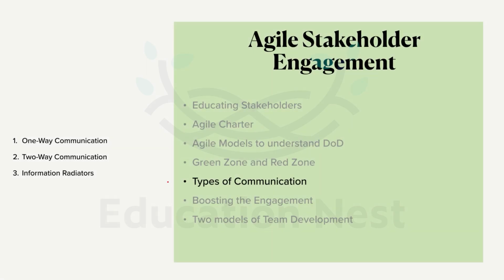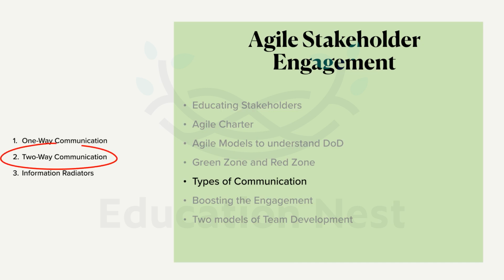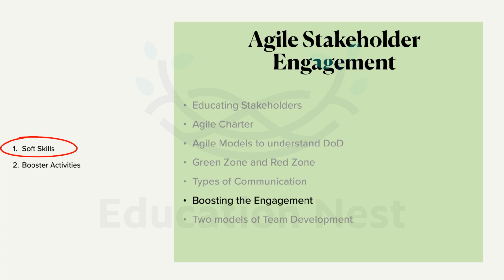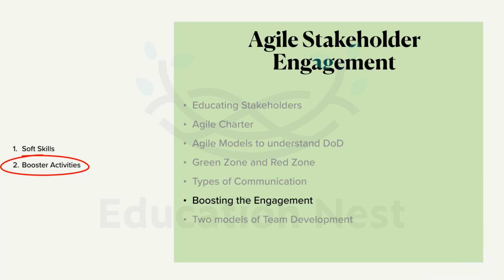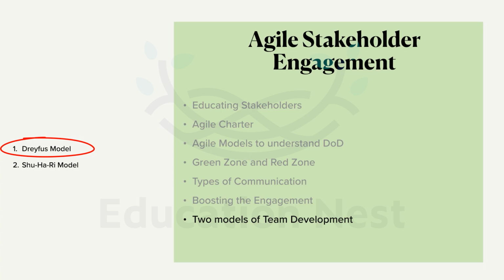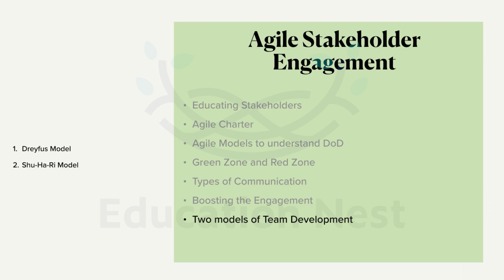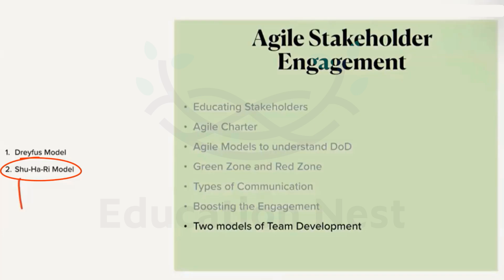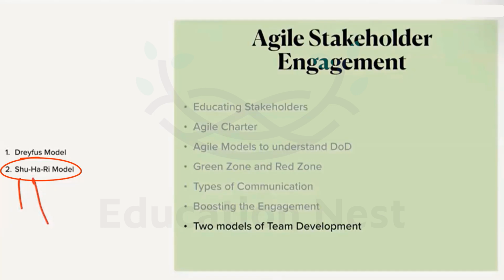Enhance Your PMP Skills: The Art of Various Communication Methods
Welcome to a comprehensive exploration of communication types within the context of PMP. In this video, we dive deep into the diverse ways communication impacts project management success. Whether you're new to PMP or looking to refine your project management skills, this guide is designed to help you understand and apply various communication approaches effectively. Join us as we decode the art of communication and equip you with the tools to excel in your PMP journey.